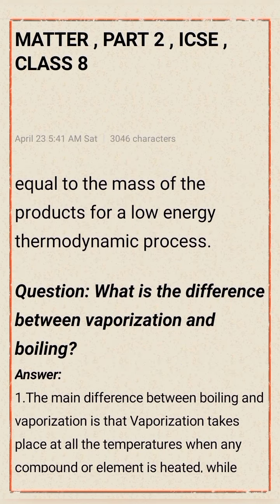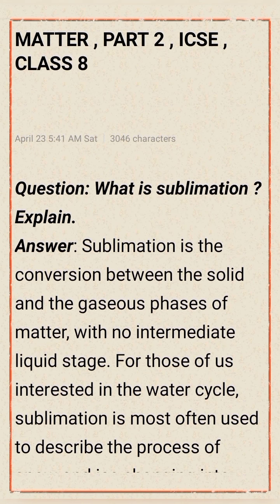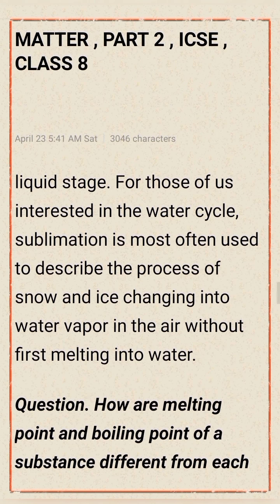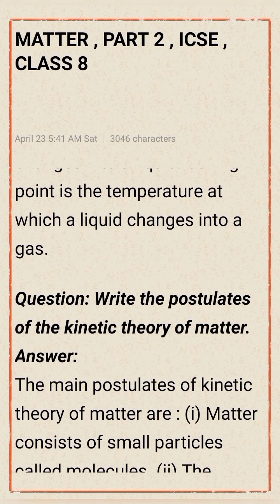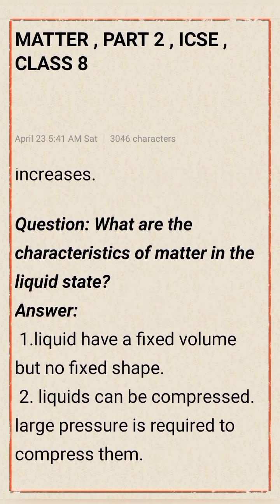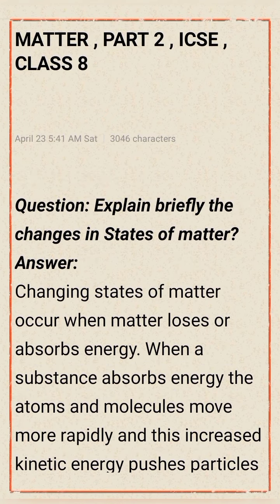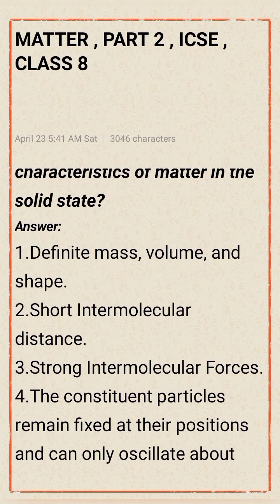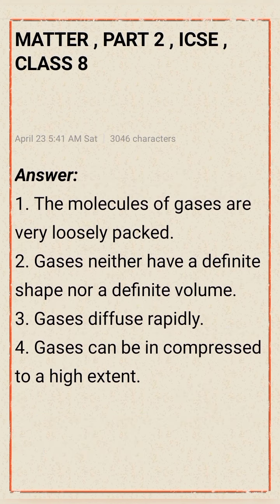#39 Matter Chemistry Class 8 ICSE | Part 2 | matter class 8 icse chemistry notes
Matter Chemistry Class 8 ICSE Part 2 by UJJWAL TUTORIAL, this part discuss only questions answers.

Link of part 1 of Matter:-

1. matter class 8 icse chemistry notes